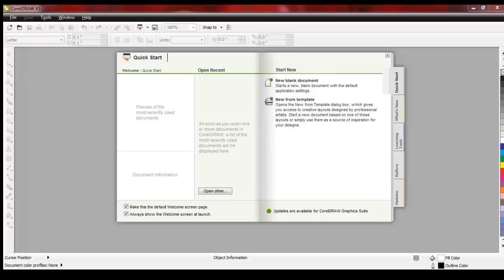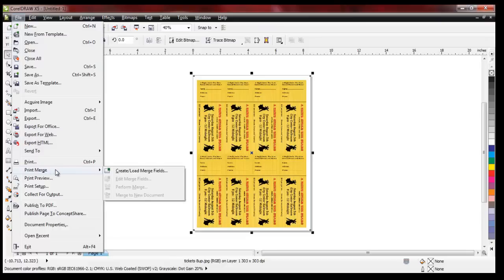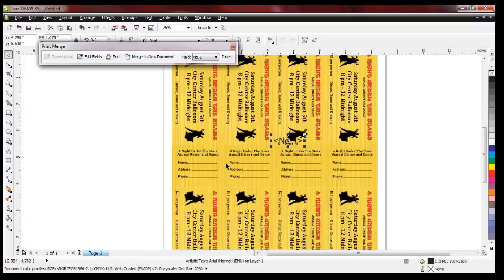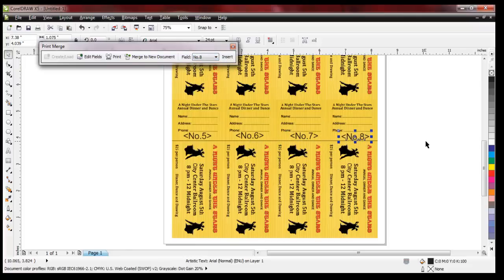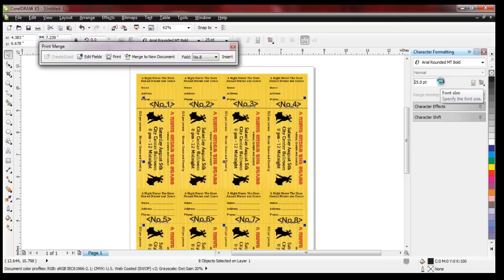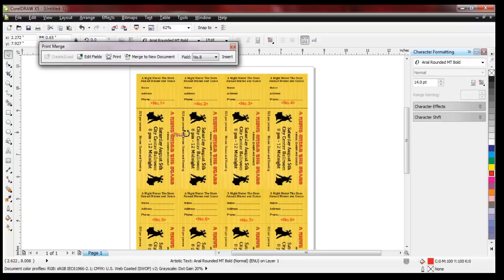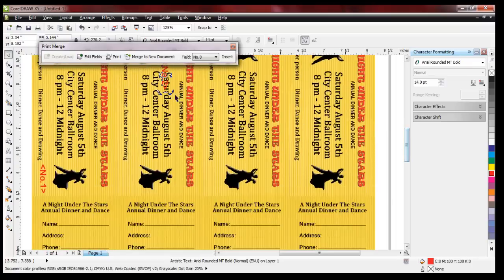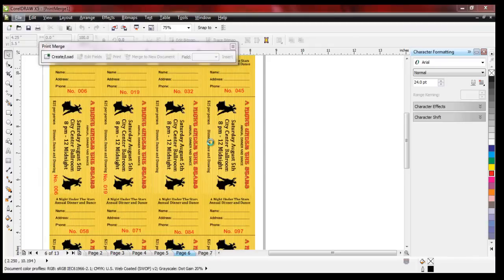Raffle Ticket Numbering | How to number raffle tickets with Number Pro and Corel Draw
This video gives an overview of how to use Corel Draw to number raffle tickets using Number Pro to create the data file for the numbers needed. This video covers how to import a data file previously created with number pro and positioning the numbers on the raffle ticket file that was also created prior and imported as an image file. To learn how to create a data file with the raffle ticket numbers you want to use - check out